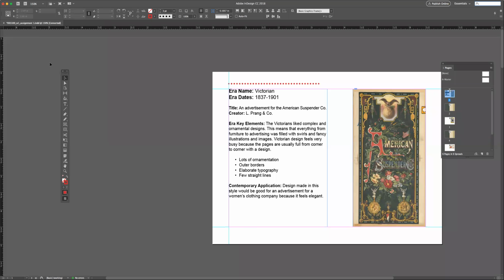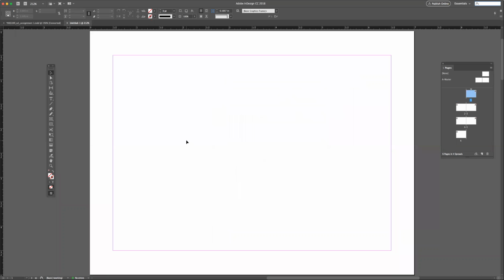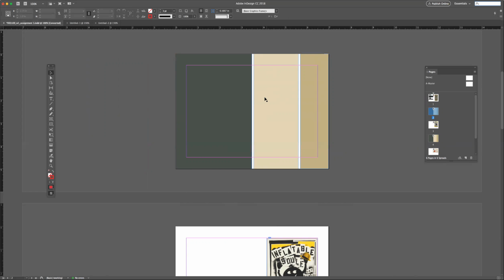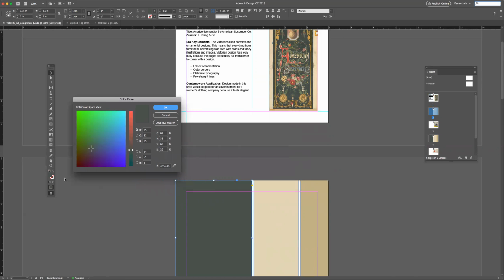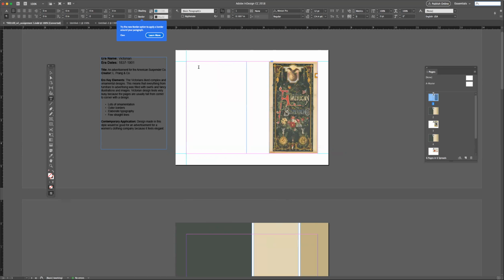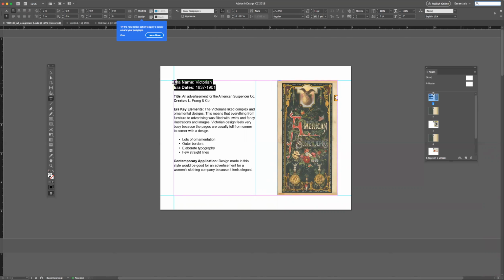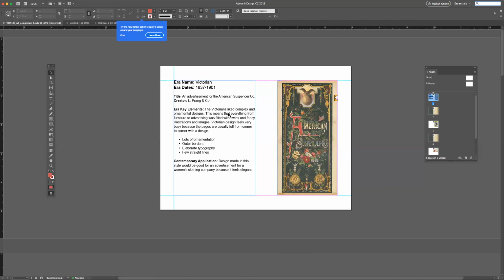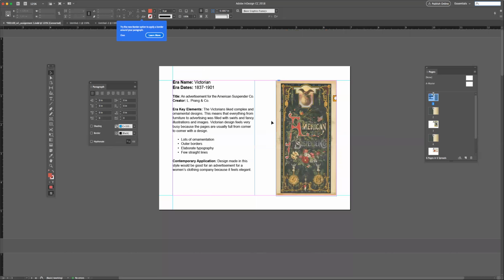DES109 Assignmnet1 Demo